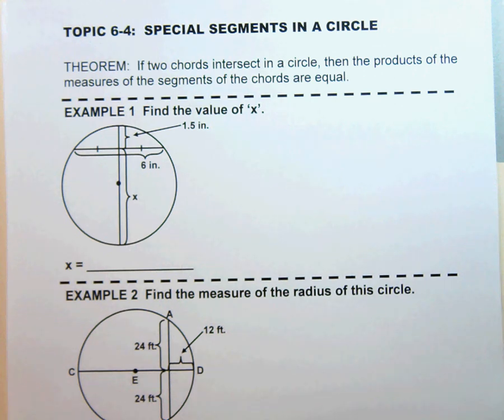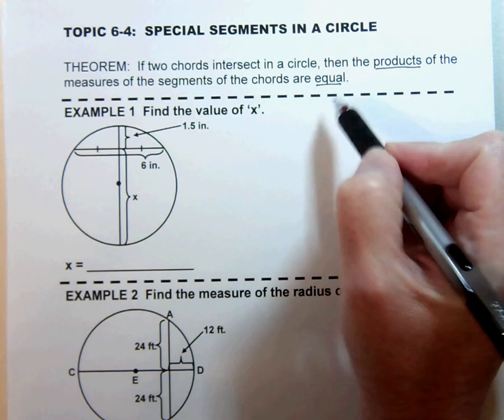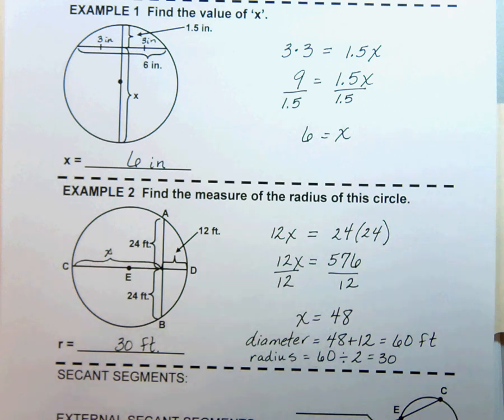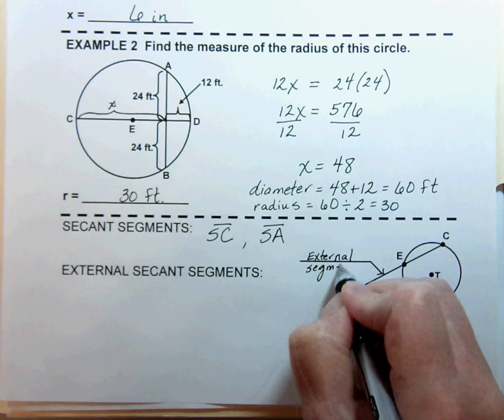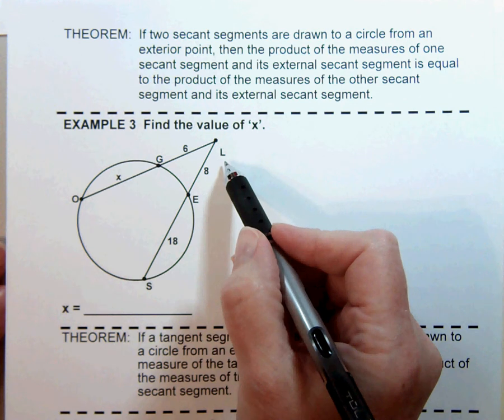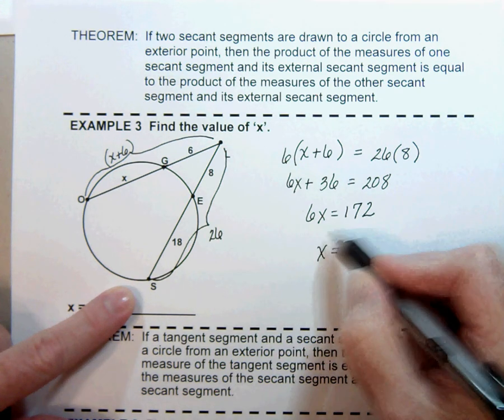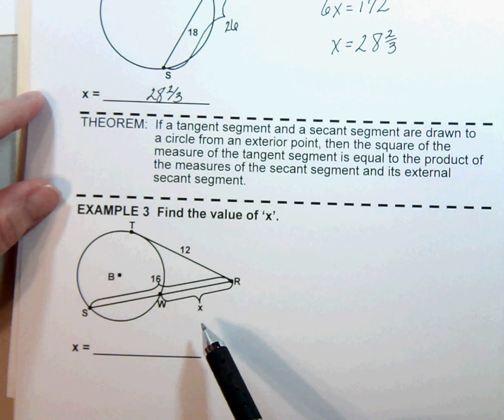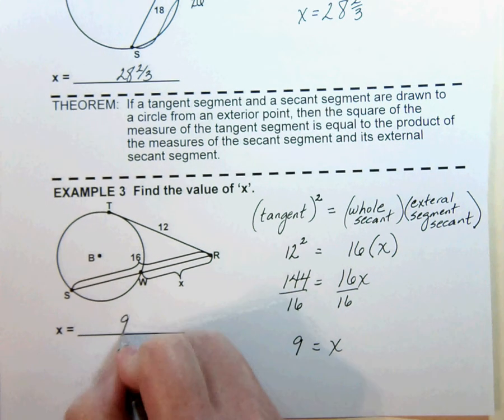G2 Topic 6-4 Special Segments in a Circle